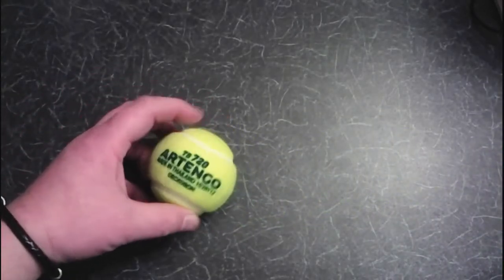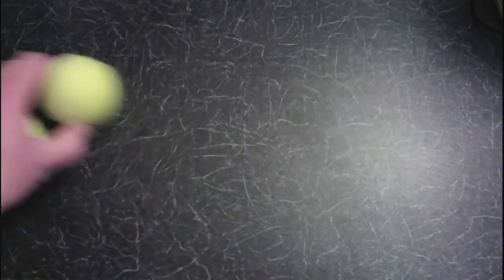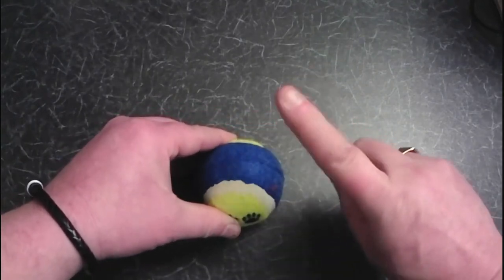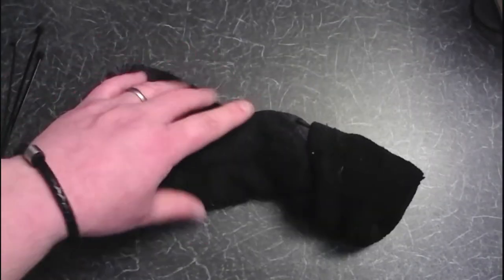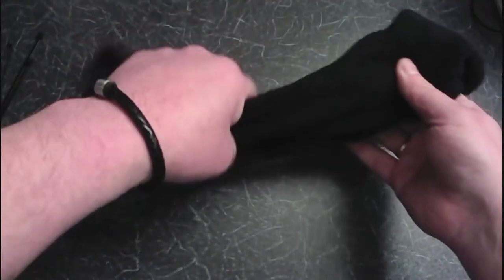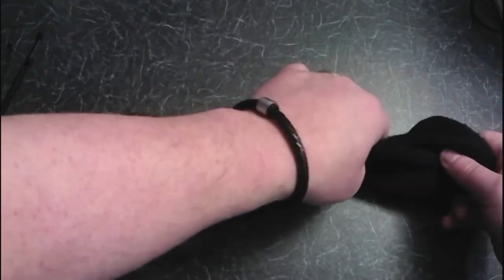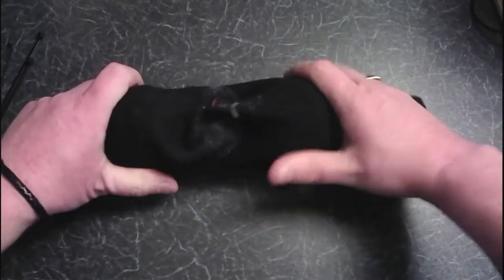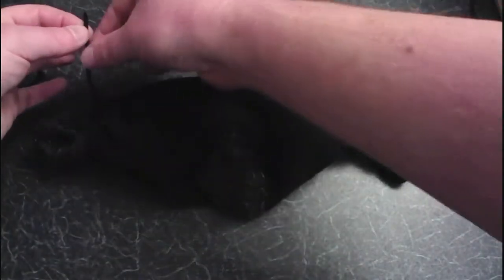Driving Rehabilitation Training: Left foot pedals (Left Foot Accelerator) Part 1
We sometimes do Rehabilitation Training for drivers who can no longer drive a vehicle with a conventional pedal layout. This is sometimes called "Left Foot Accelerator", although we prefer to call it "left-foot pedals" as it's important to remember that the brake is now also going to be left-footed.
The training starts before the driver even has their first lesson, and involves them buying a couple of tennis balls and stuffing them in a sock!

In this video we are going to show you what may seem like a very strange idea. But bear with me as I explain why this is so important to your driving rehabilitation training.
Because you have been driving manual cars in the past, your left foot is associated not just with changing gear, but is also associated with slowing and stopping the car. This can create a very dangerous situation if you lose focus and try to push the non-existent clutch down to the floor. You have, of course just floored the gas pedal! And it’s likely that because you were trying to stop, there is a car in front of you: or even more worryingly, somebody walking across a zebra crossing.
The aim of your rehabilitation and Left-Foot-Pedal training is to try to eliminate this clutch-habit and retrain your left foot to be associated with different driving tasks.
If you think about how you used to operate the clutch pedal: it was generally push it down fast and with a lot of force and lift it with more precision. Your left foot will now need to learn to be gentle and precise when pressing and releasing the accelerator and brake.
And this retraining can start even before you take your first lesson in an adapted vehicle. I’d like you to make a set of car pedals: I’ll show you how to do this in a moment, using a sock and two tennis balls.
Tennis balls have a very similar feel and squishiness to car pedals, and I’d like you to spend some time practicing pressing and squeezing them very gently, as though you were driving.
So here is a video on how to make these practice pedals… and I’ll see you again afterwards.

So please go ahead and make this. I know it seems a really bizarre thing to ask you to do but I promise you it really will help if you can start retraining your left foot before your first lesson.
As well as using the tennis balls in the passenger seat, you can also use them with a dining room chair and simply visualise a journey that you are familiar with, driving that journey with your left foot. Just remember that the accelerator is on the left and the brake is now on the right.